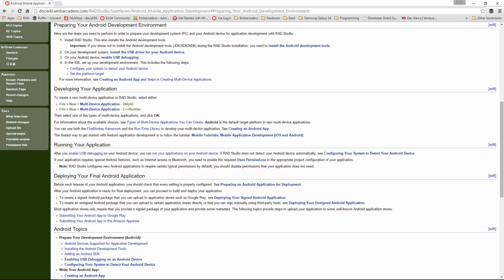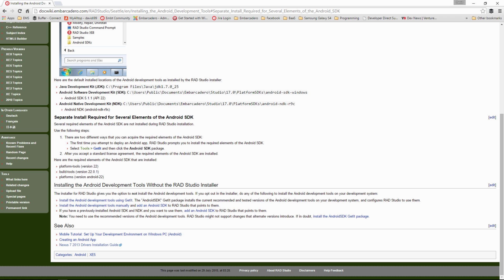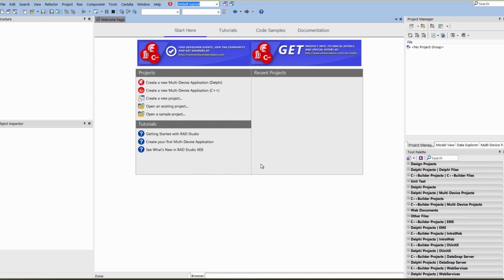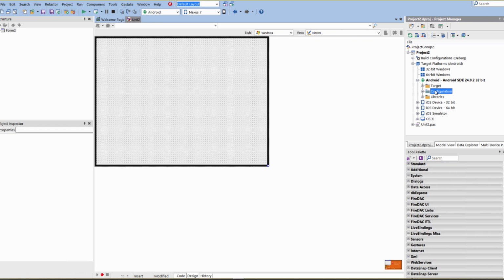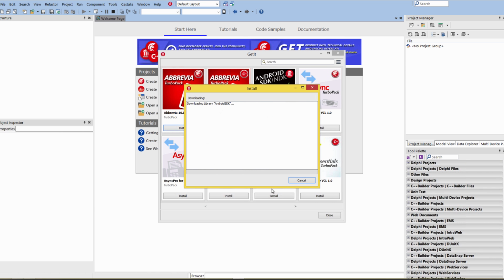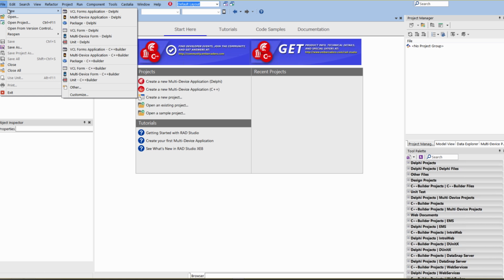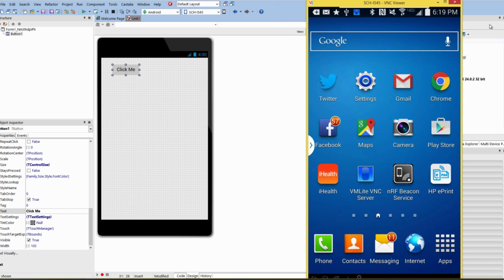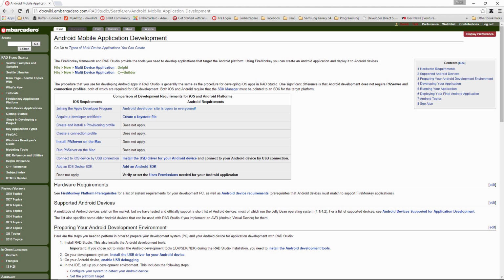Configuring RAD Studio for Android Application Development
Installation/Configuration How To Video